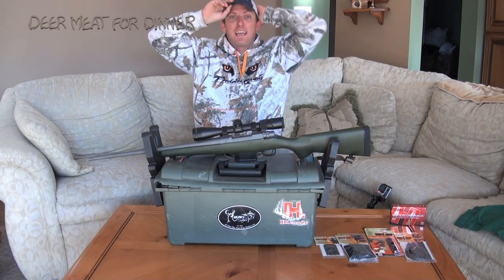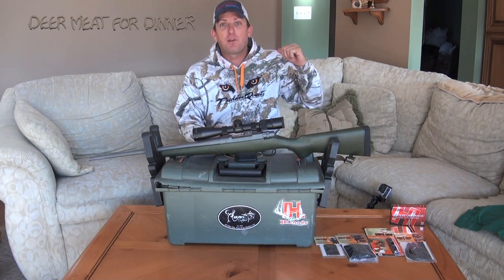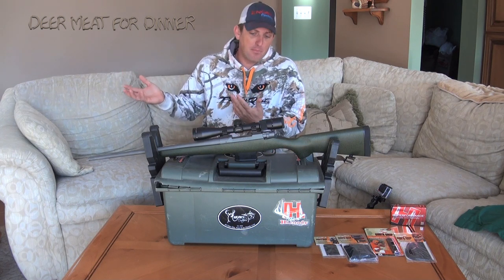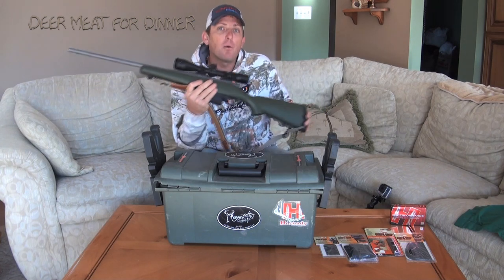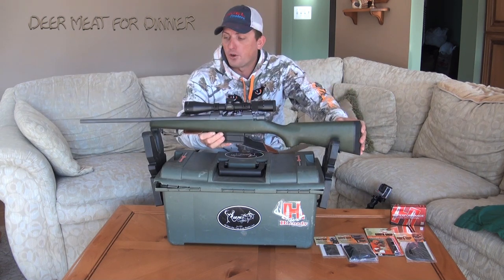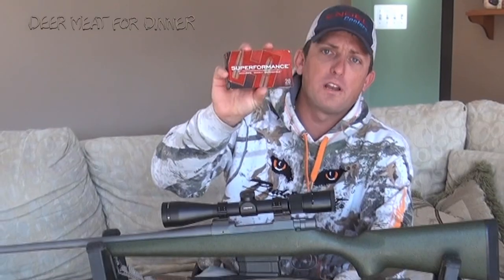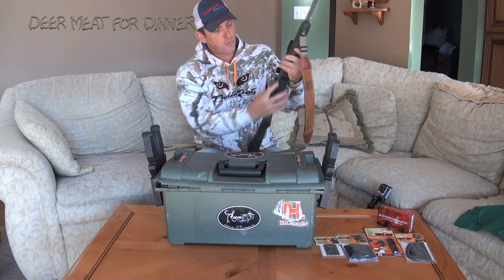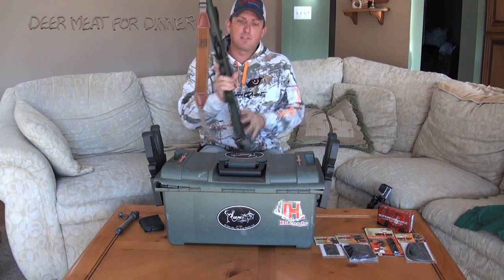Customizing My Rifle: Howa 7mm 08: Goda Grip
I just got a rifle that I absolutely LOVE! it's the new Alpine Mountain Rifle by Howa! After getting it, I decided to totally customize it with a Goda Grip "finger grip, cheek pad and ammo holder". Take a minute and let me know what you think! I give you my word that this Goda Grip stuff is INSANE! I love it!